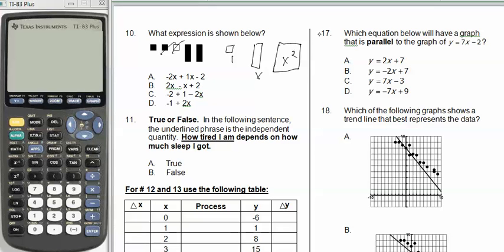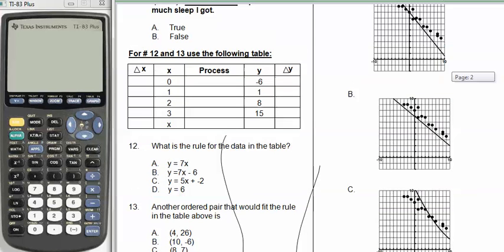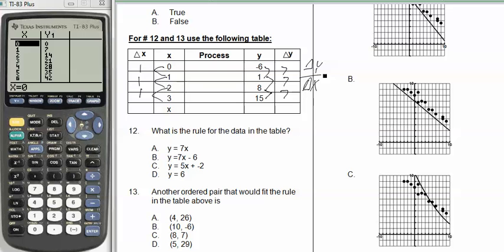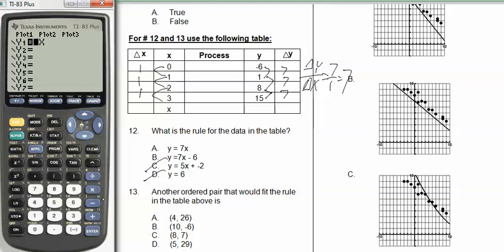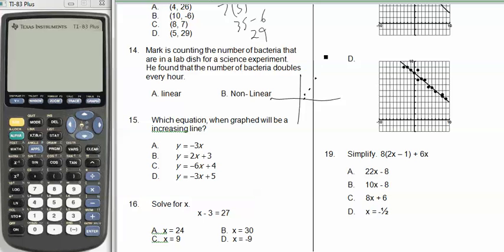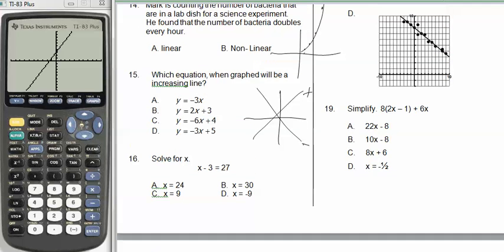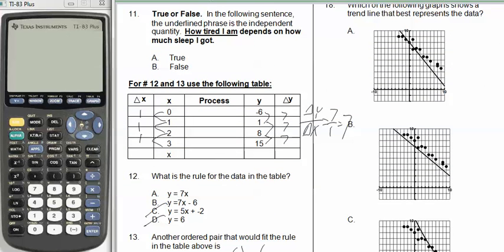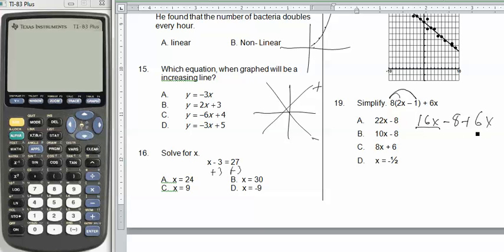final review page 2